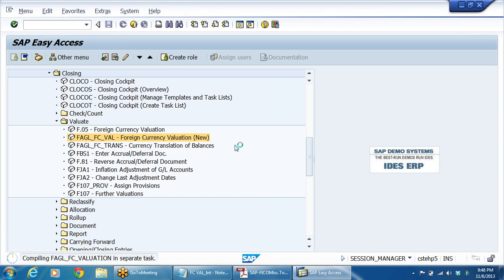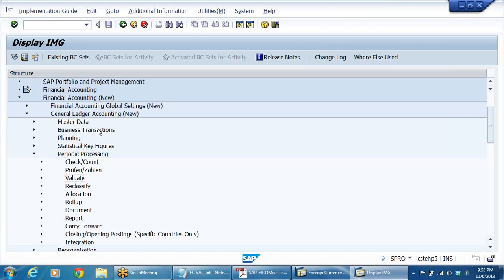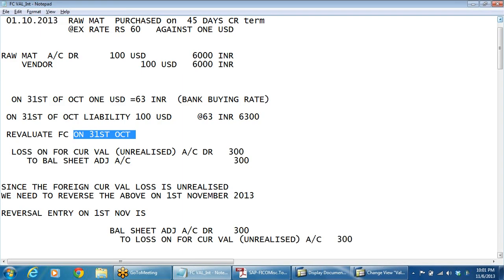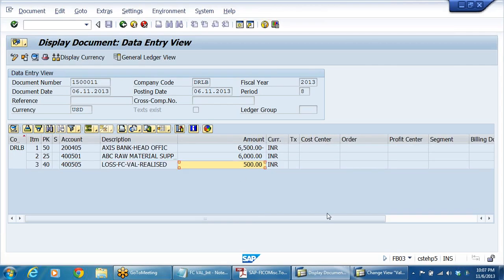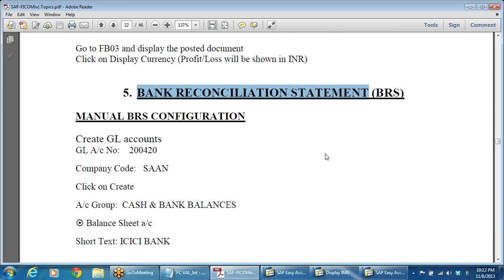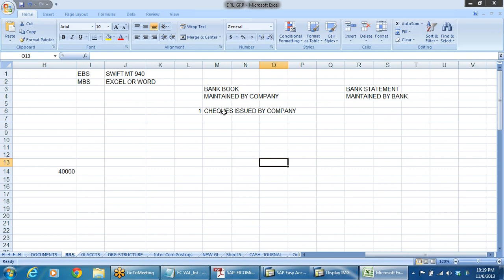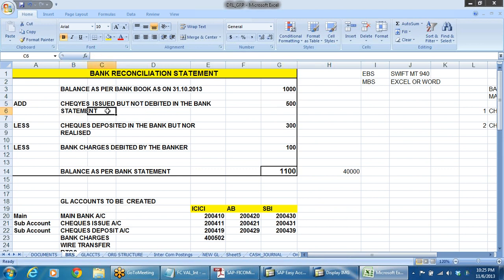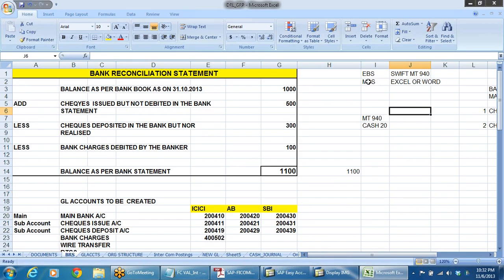SAP FICO FC Val RB Session 34